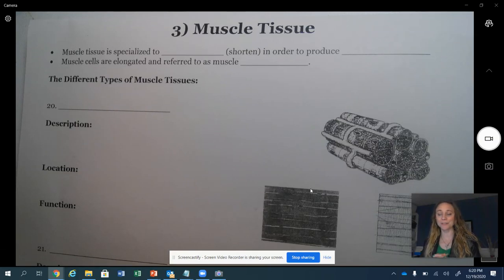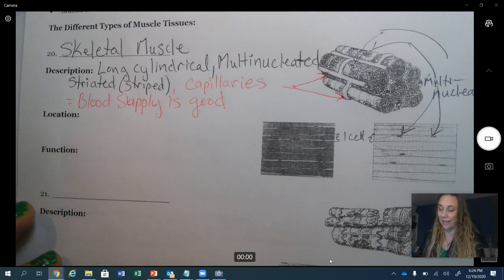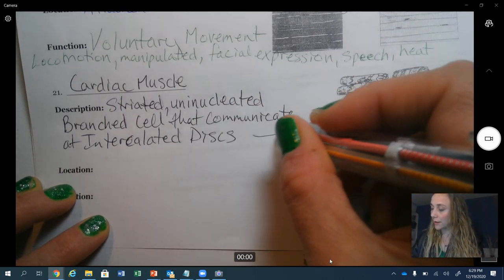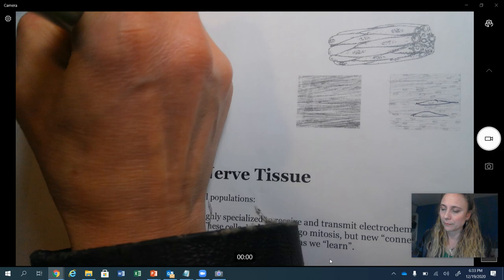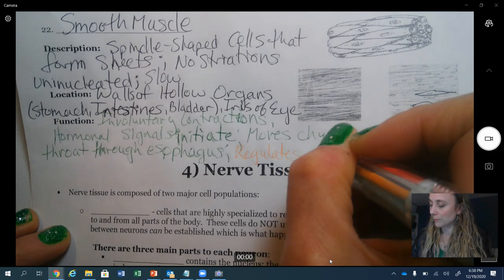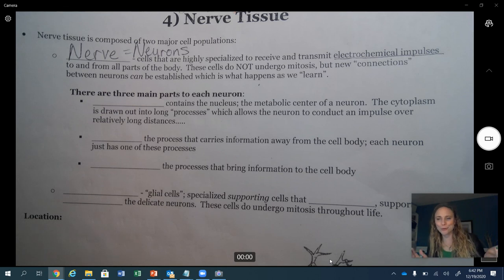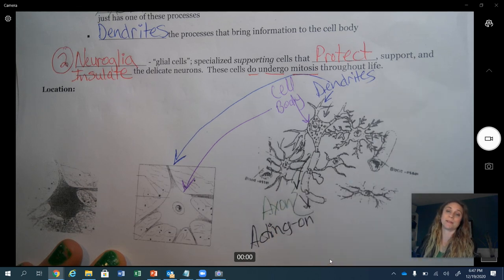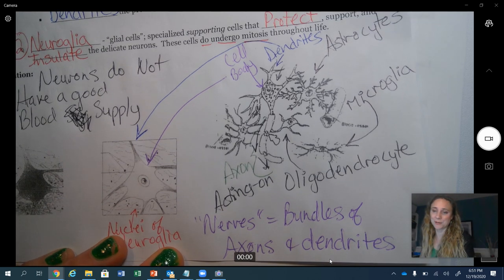Muscle Tissue & Nerve Chp3 overview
For Mrs. Barnes Anatomy class at SHS